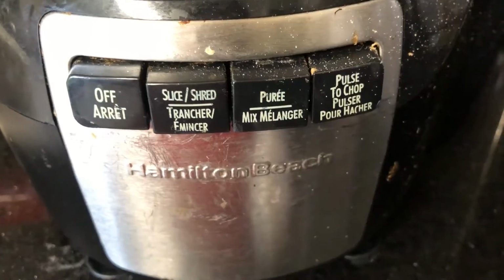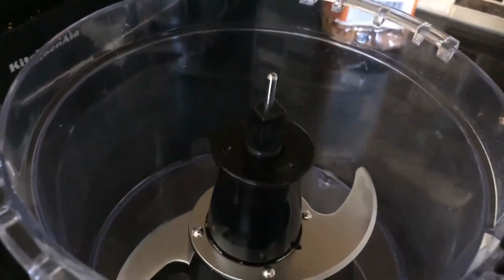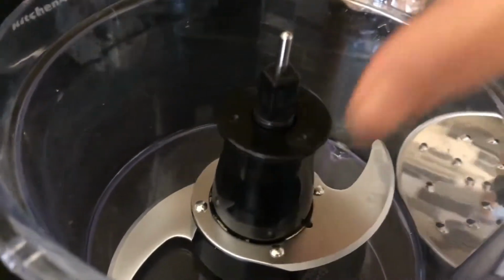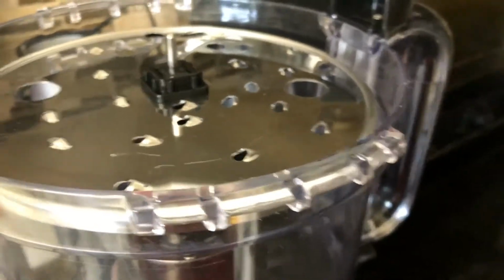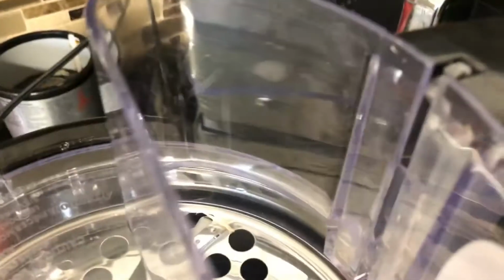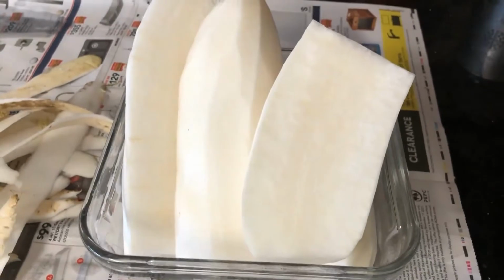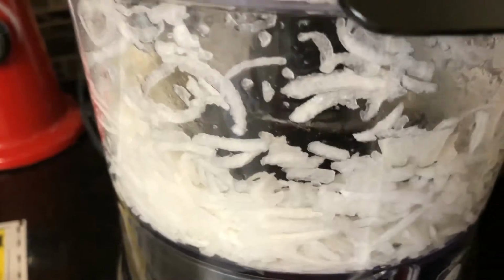Hamilton Beach Blender Food Processor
This video does a product review about Hamilton Beach Blender Food Processor.  Shows how slicer and grater works.